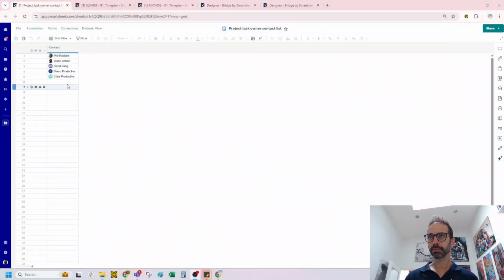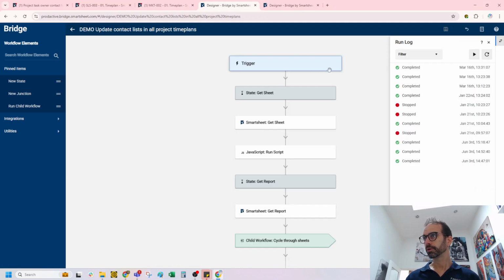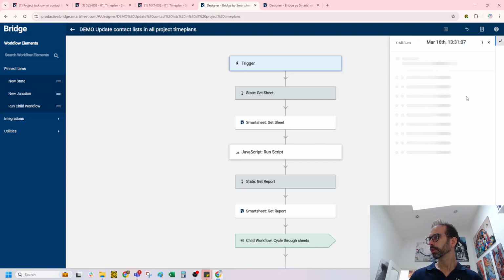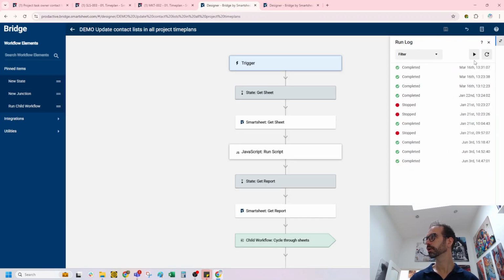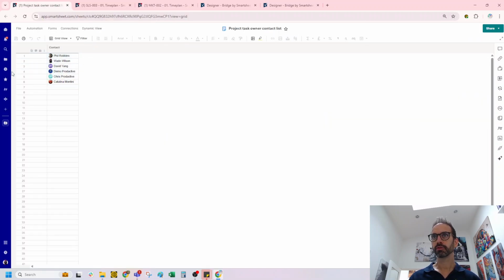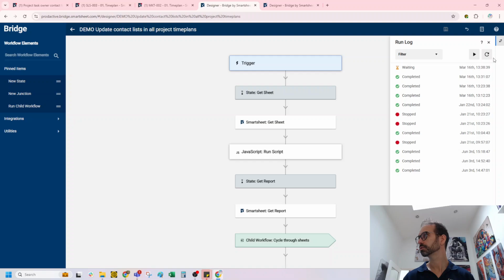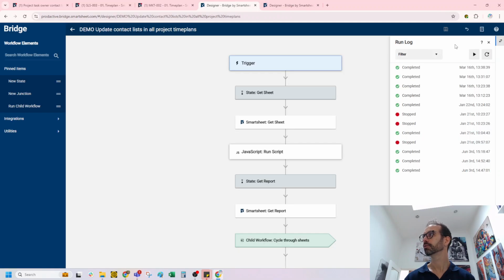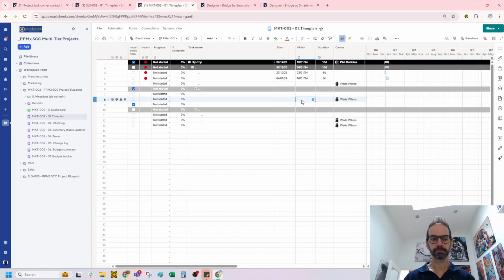Manage multiple Smartsheet contact list dropdowns better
Something we often get asked about is how users can easily manage the list of available dropdown contacts in a contact list column without having to go into every column in every sheet. While Data Shuttle offers the ability to manage dropdown options for regular dropdowns, it cannot do the same with contacts.

Once again we turn to Bridge for a solution, where a row additions and deletions from a simple sheet can trigger a workflow that updates your contact dropdowns across your portfolio of sheets, and in this video Phil shows this in practice.

Yet another of multiple videos showcasing add-on features you can use Bridge for to enhance your Smartsheet solutions and maximise value from your investment in the Smartsheet platform, especially if you already have Bridge as part of your plan.

To find out more about this solution, for more Bridge videos and to download Phil's 'Favourite Bridge Functions', or for help with getting started with Bridge and to understand how it could help unlock automation in your organisation head over to our

Any questions, or for help with your PMO Smartsheet solution, including using any of Prodactive's extensive range of solutions, please get in touch